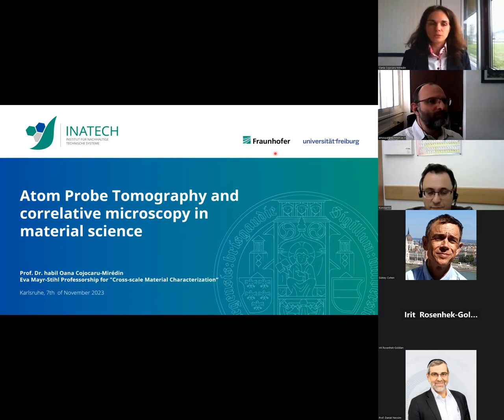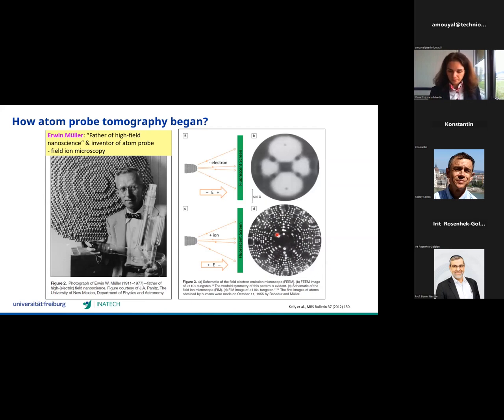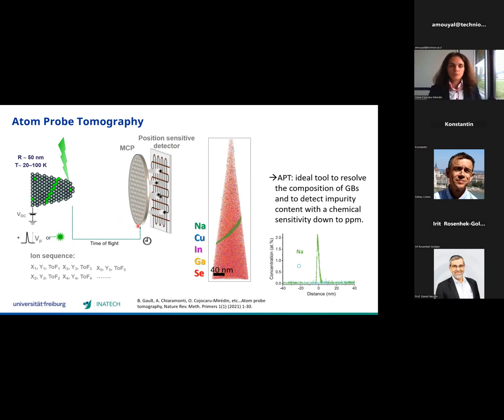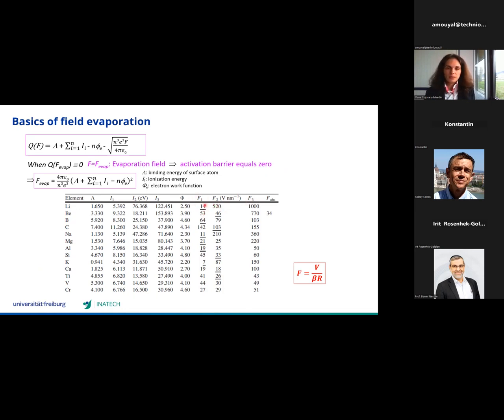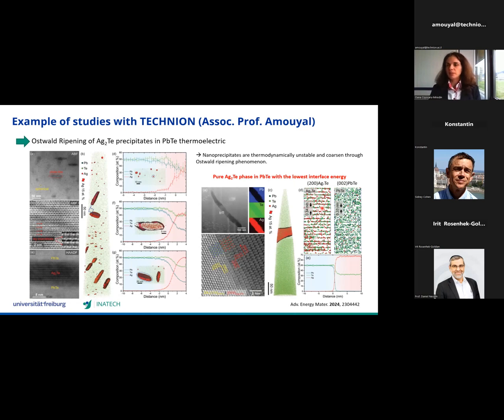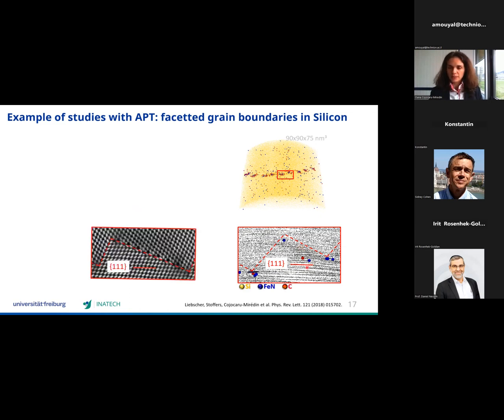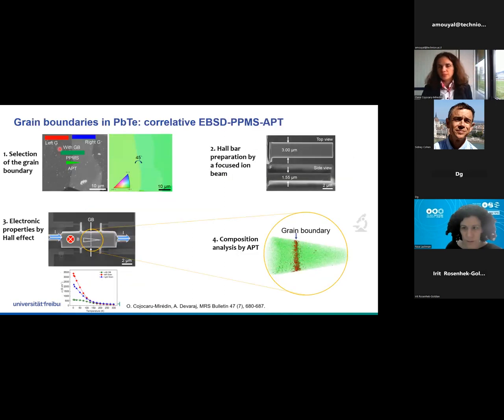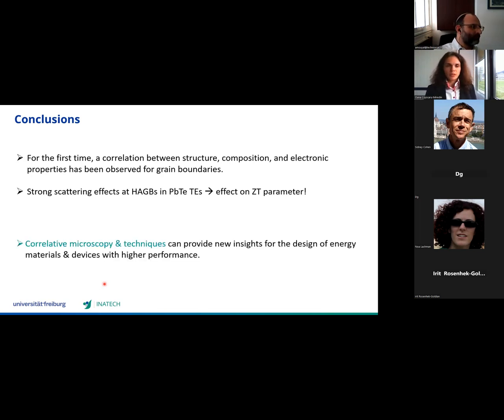Atom probe tomography in material science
Invited talk for Israel Vacuum Society (IVS)